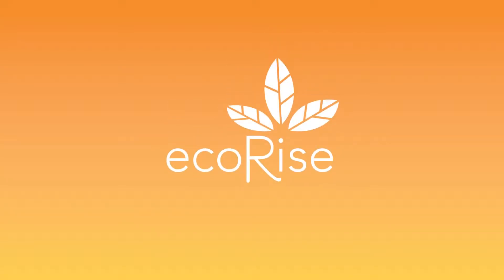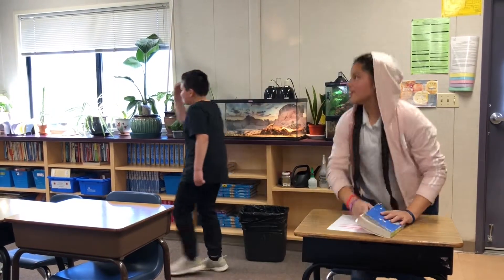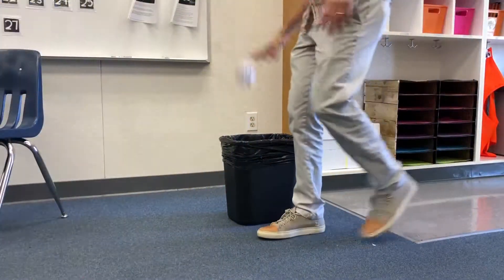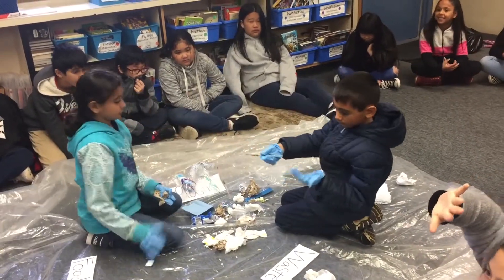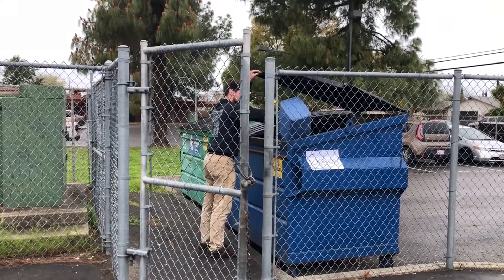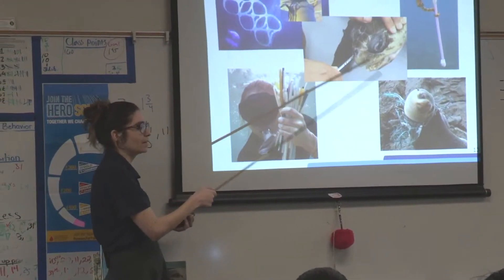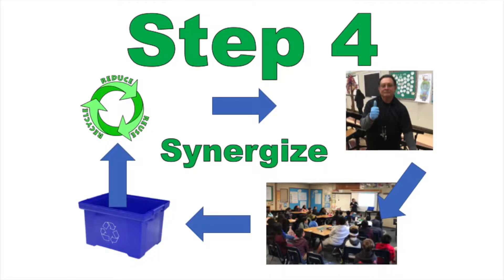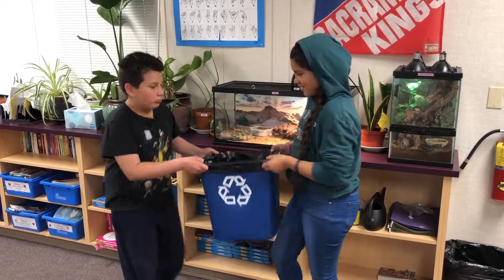Elder Creek Elementary | Recycling Eco-Audit Grant Application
5th graders at Elder Creek Elementary in Sacramento, California realized they could be doing a better job at recycling. The students applied for an EcoRise Eco-Audit Grant to help make their green dreams a reality!

Together, WeRise!